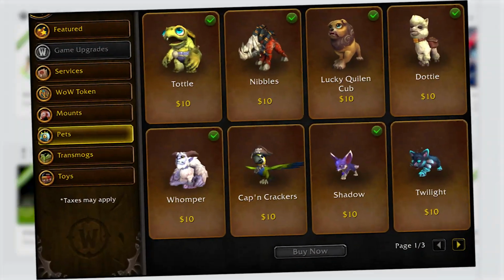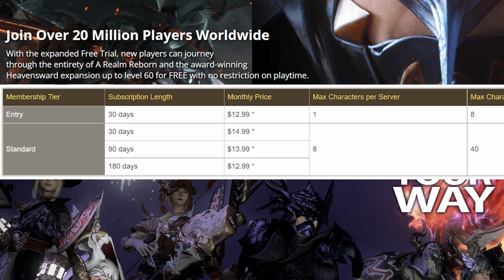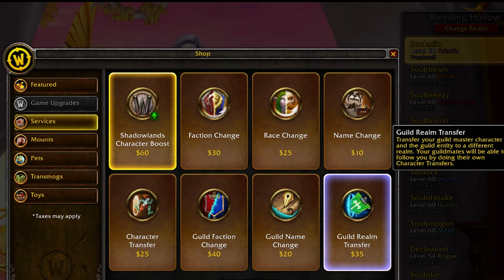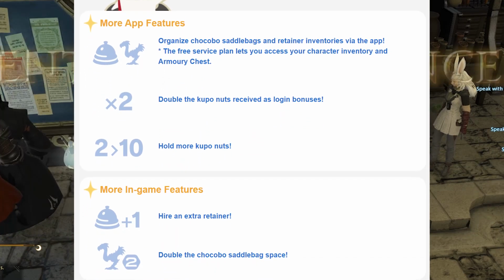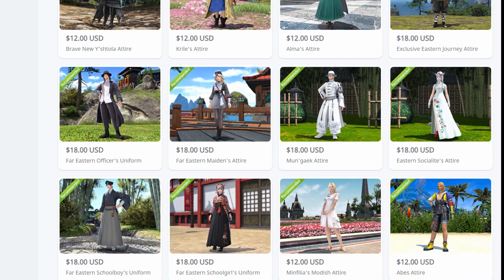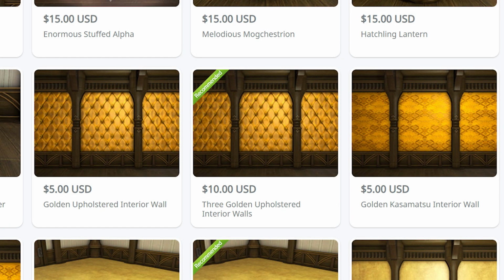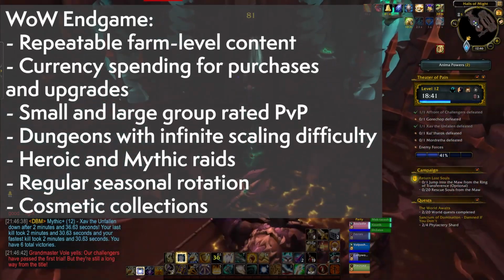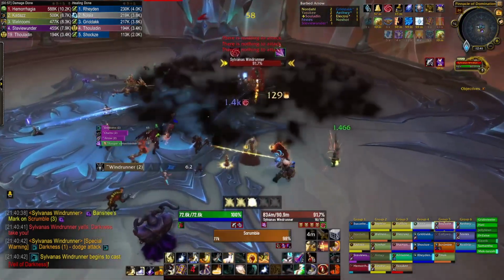The TRUTHS Behind WoW/FFXIV Game Shops, P2W Carries And The Grey Market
A recent dustup over the shops in World of Warcraft and Final Fantasy 14 inspired me to break down how both work, from the subscription to services, cosmetic goodies and even how the boosting, carry and grey markets work.

0:00 Welcome to my shop!
:59 Expansion costs
1:30 Subscription tiers, costs and promotions
3:52 Service costs
7:38 Game Shop (WoW)
8:42 Game Shop (FFXIV)
11:48 The grey market
14:17 The WoW Token
17:09 WoW's grey market problem + opinions

World of Warcraft and World of Warcraft: Shadowlands is developed by Blizzard Entertainment. Check them out or sign up to play for FREE up to level 20!